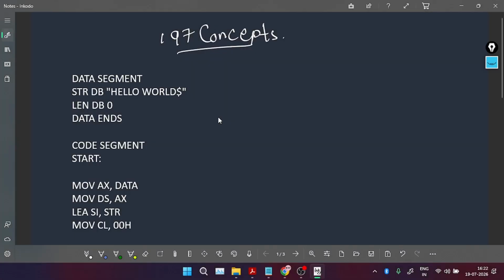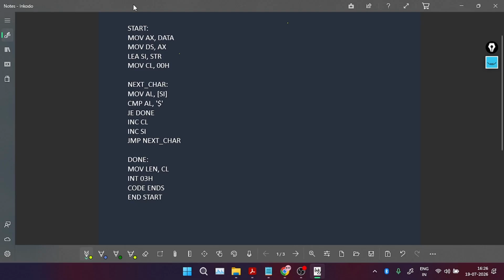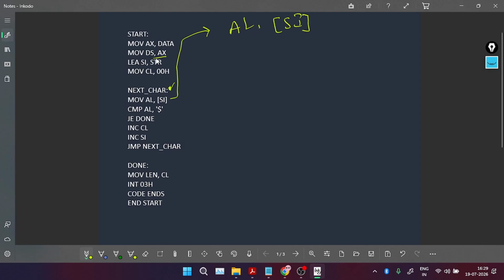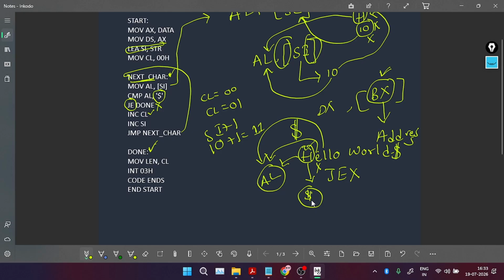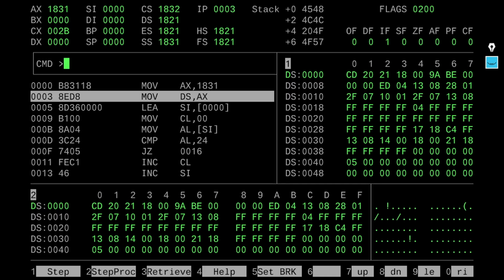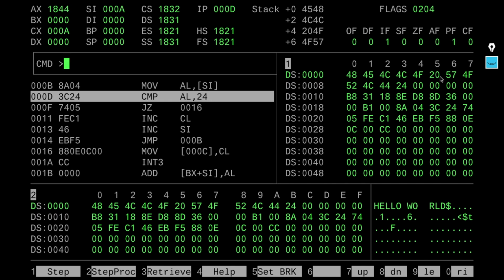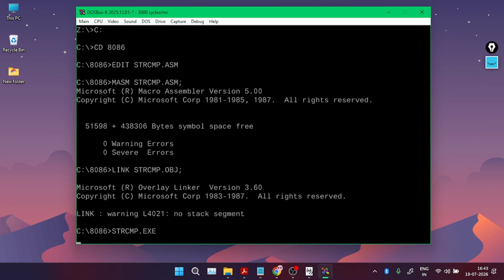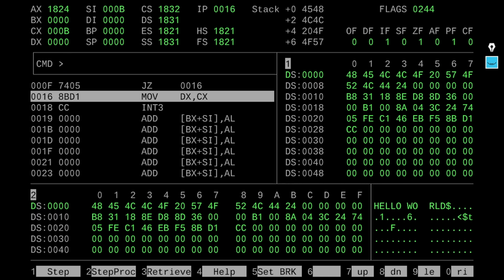String Length Program in 8086 using DOSBox and MASM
In this 8086 microprocessor tutorial, we write and execute an Assembly Language program to find the length of a given string. We use the SI (Source Index) as a pointer to traverse the string and the CL register as a counter. We walk through the entire workflow in DOSBox, from writing the code in the EDIT window to verifying the final hex count in the AF Debug window.

Video Chapters:
00:00 — Introduction to String Length Logic
01:20 — Defining the Data Segment: Strings & Variables
01:40 — The Importance of the Dollar Symbol ($) in Strings
02:58 — Loading the Data Segment into AX & DS
04:38 — LEA Instruction: Loading the Effective Address of the String
06:20 — Initializing the Counter (CL) to Zero
06:45 — Loading Characters into AL using Square Brackets [SI]
08:52 — Comparison Logic: Searching for the Terminating Character ($)
09:20 — Using JE (Jump if Equal) to Exit the Loop
09:40 — Incrementing the Counter (CL) and Pointer (SI)
11:55 — Setting up the Environment in DOSBox
12:44 — Troubleshooting: Adding the ASSUME Directive
13:30 — Compiling with MASM and Linking the Object File
13:50 — Step-by-Step Debugging in AF Debug
15:30 — Monitoring Memory Locations and Data Segments
17:40 — Verifying the Zero Flag (ZF) for Termination
24:35 — Analyzing the Final Count: Hex Value 0BH (Length 11)

Key Programming Insights:
Square Brackets [SI]: This is used for indirect addressing, telling the processor to fetch the data at the memory location stored in SI, rather than the value of SI itself.
Hex Conversion: In the video, the final count of 11 (including the space in "Hello World") is represented as 0BH in the registers.
String Termination: The program relies on the $ symbol to know when the string ends; without it, the counter would continue into unrelated memory.